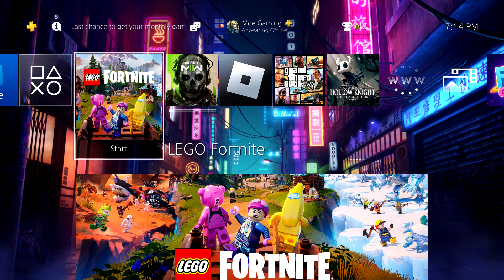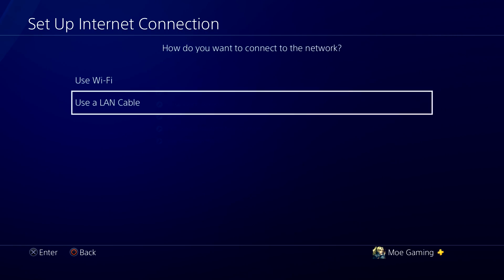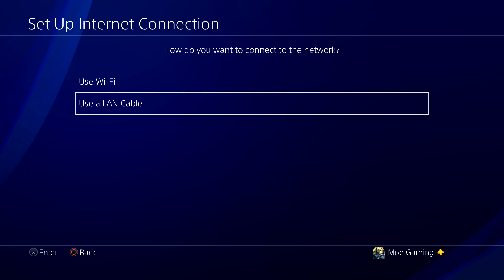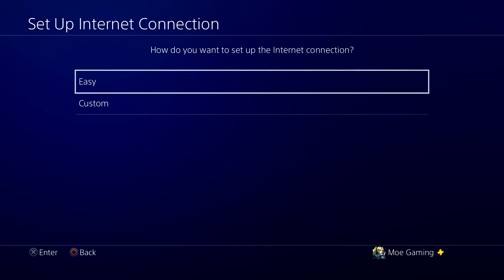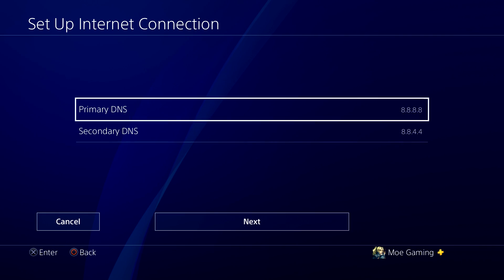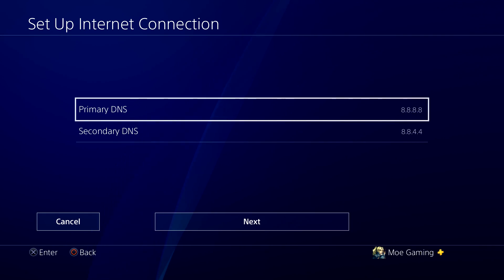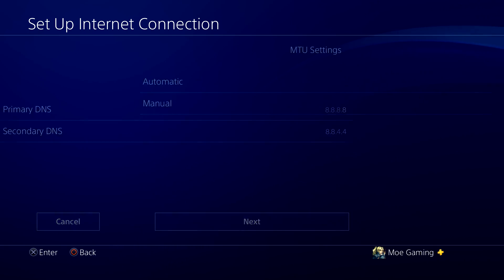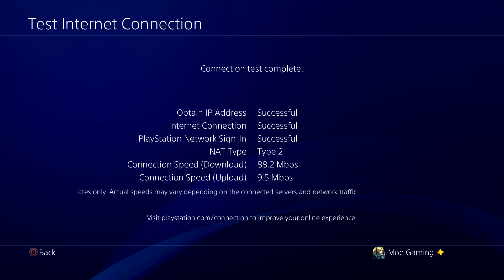Best DNS Settings For PS4 2024 - Playstation 4 Best DNS Settings 2024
In this video i talk about Best DNS Settings For PS4 2024 - Playstation 4 Best DNS Settings 2024